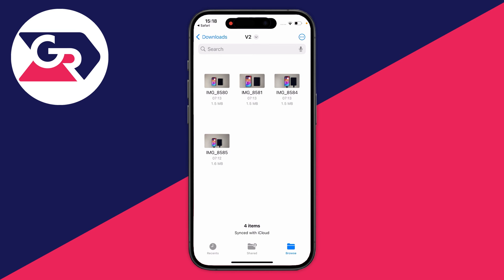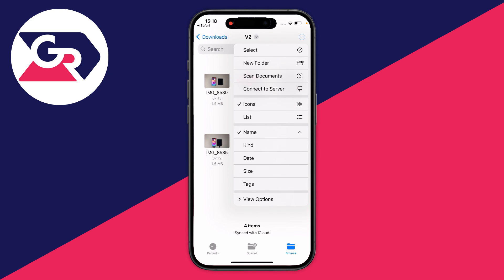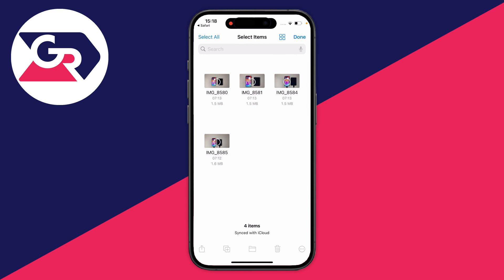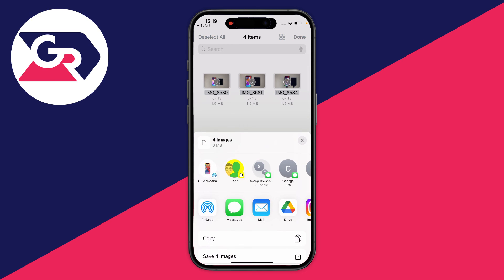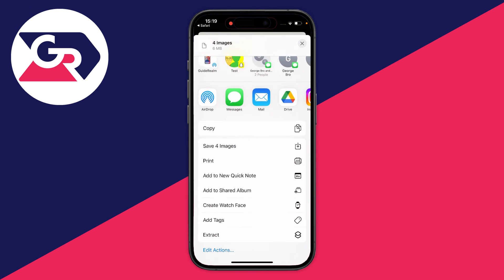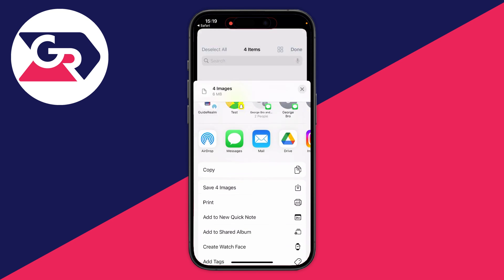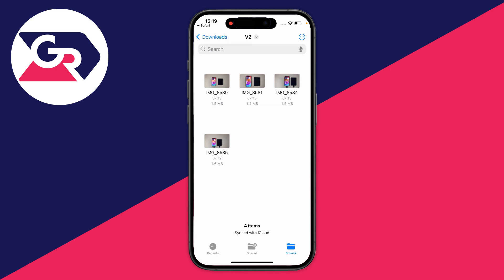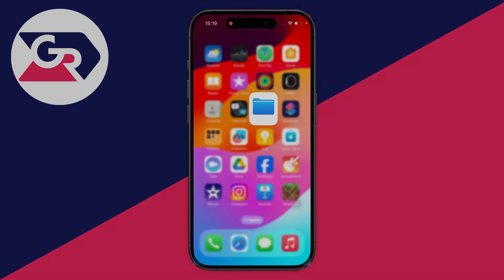How To Download Multiple Files From Google Drive On iPhone - Full Guide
Learn how to download multiple files from google drive on iphone in this video.

GuideRealm